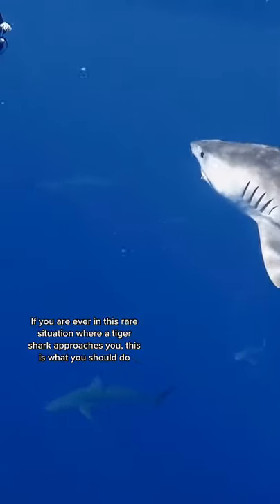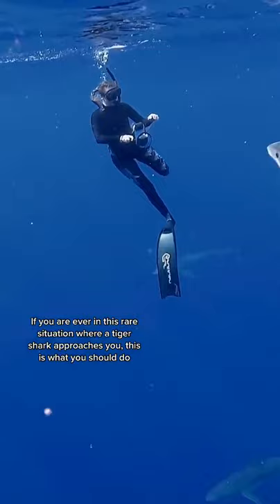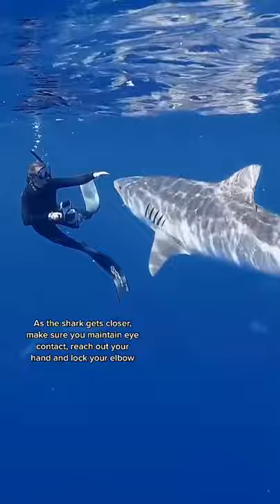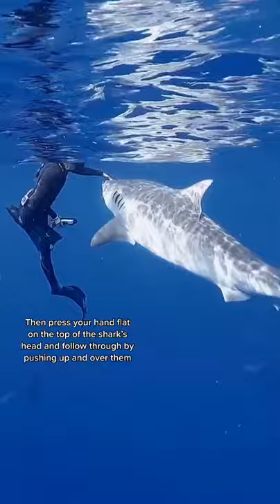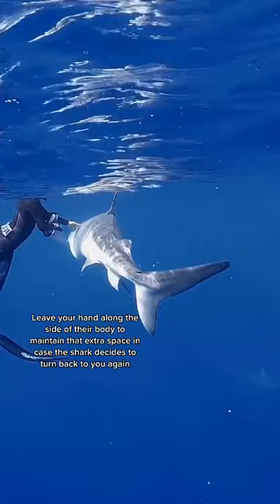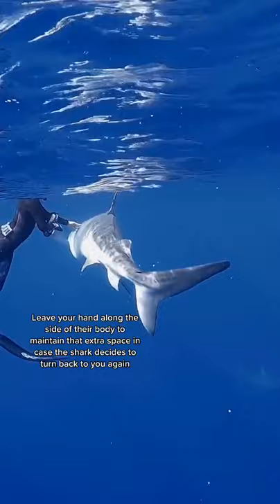shark ocean dive sharkdiver 📷: @ocean.ramsey // @oneoceandiving_ Shorts